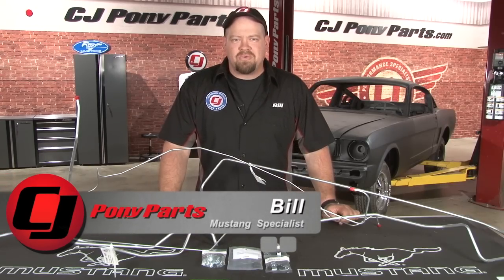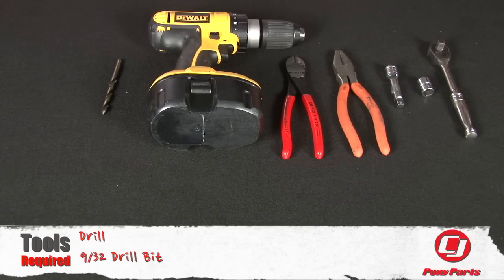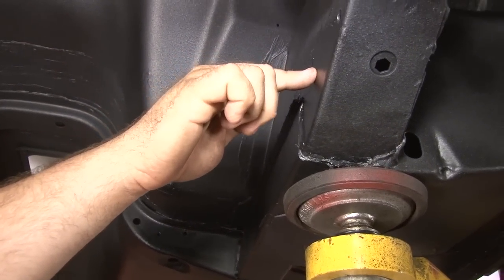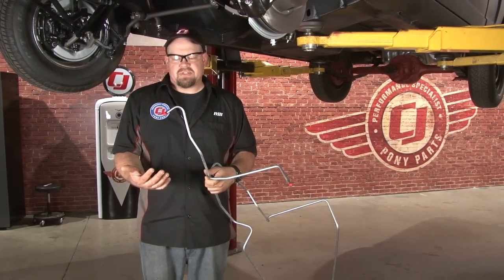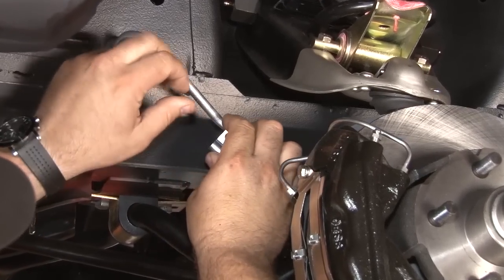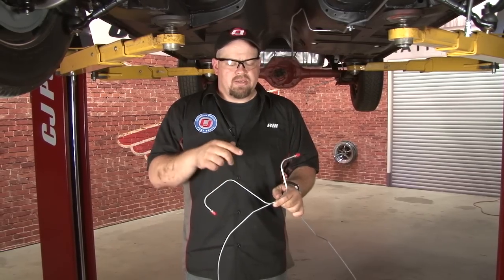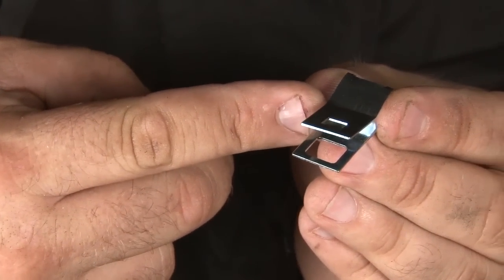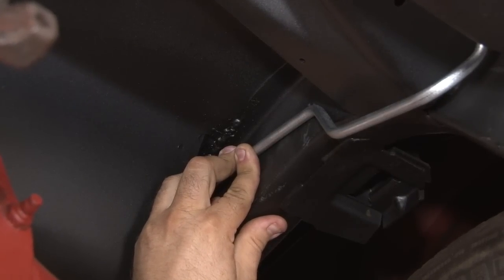Fuel Line | Classic Tube | 1965-1966 Mustang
Bill shows you how to install a Classic Tube 3/8" Original Steel Fuel Tank to Fuel Pump Line on your 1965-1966 Mustang with a V8 Engine.

The next step in our Forgotten Fastback project car is to install the Fuel Line, which will go from the tank to the pump mounts. This 3/8-inch line is originally found on the Shelby models, and will help when we plan on adding some decent horsepower to the Fastback.

To begin this installation on your 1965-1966 Mustang with a V8 Engine, remove the driver's side tire to allow for more room and then locate the route your Fuel Line will take on the underside of your Mustang. Install the grommet, begin straightening out your Fuel Line, and secure the one end to the grommet. Follow Bill's step-by-step instructions in the video to learn how to secure and straighten your entire Fuel Line.

We've also decided to install a Brake Line in the Mustang, since it shares many of the same mounting points with the Fuel Line. To run the break line, make sure the end with the 90-degrees is facing the master cylinder. Follow the instructions in the video to learn how to properly run this Line and finish up your installation of the Fuel Line.